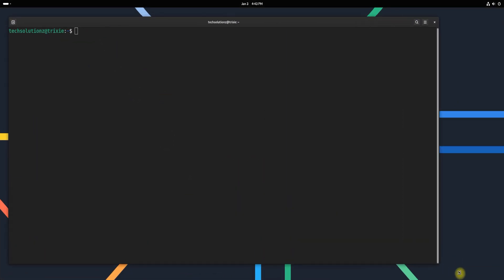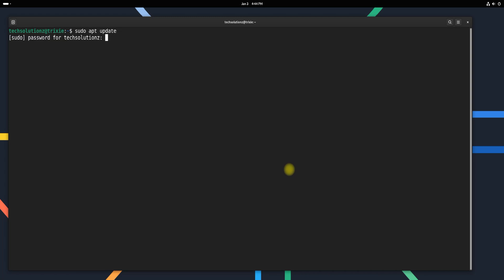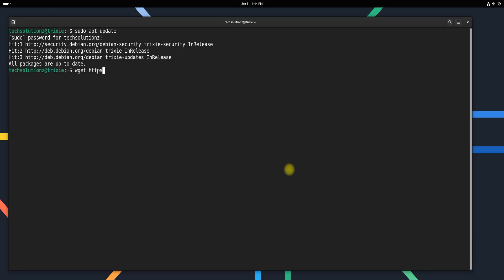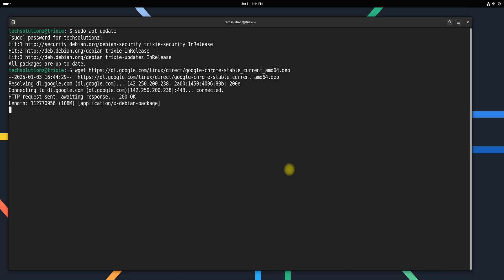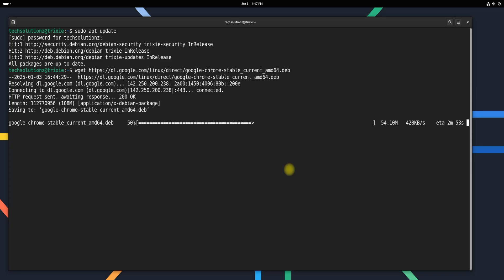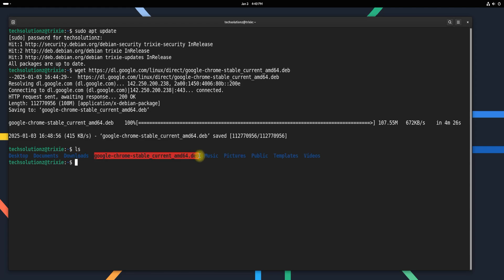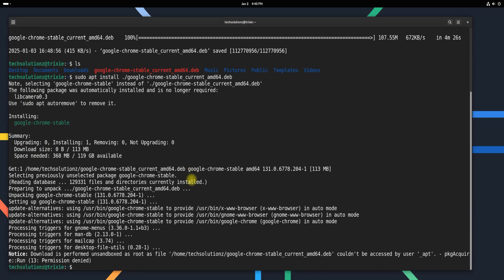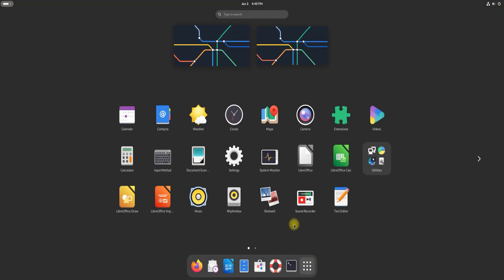Debian 13 "Trixie" How to Install Google Chrome Browser on Debian 13 "Trixie"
Welcome to Tech SolutionZ, your go-to channel for all Linux and Windows tutorials! In this video, we’ll walk you through the process of installing Google Chrome on Debian 13 Trixie. If you’re looking for a reliable and efficient web browser for your Debian system, this tutorial will guide you step by step to set it up seamlessly.

To get started, we’ll open the terminal on Debian 13 and ensure the system is up to date by running the update command. Keeping your system updated is crucial for smooth installations and better compatibility with new packages. Next, we’ll acquire the Google Chrome Stable .deb package directly from Google’s official source. For this step, it’s important to have wget installed on your system. If wget isn’t already available, you can quickly install it using your package manager.

Once the Google Chrome package is successfully downloaded, we’ll proceed with its installation using the package manager. This step is straightforward and ensures that all necessary dependencies are resolved automatically. After the installation is complete, you can exit the terminal and launch Google Chrome directly from your application menu or by searching for it in your system.

Google Chrome is a popular choice for its speed, modern web compatibility, and access to Google services. Installing it on Debian enhances your browsing experience with seamless performance and access to advanced features like extensions, synchronization, and developer tools. Whether you’re using Debian for work, study, or everyday browsing, Chrome ensures a secure and user-friendly experience.

We’re here to bring you the best Linux and Windows tutorials for all your tech needs.